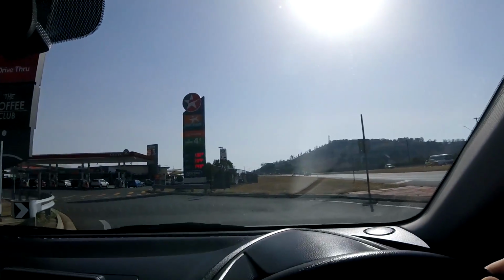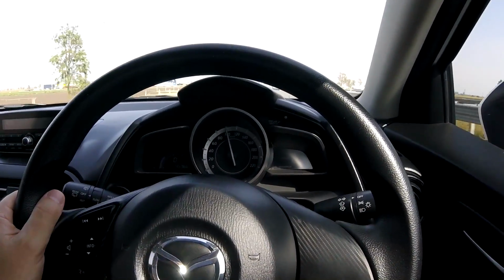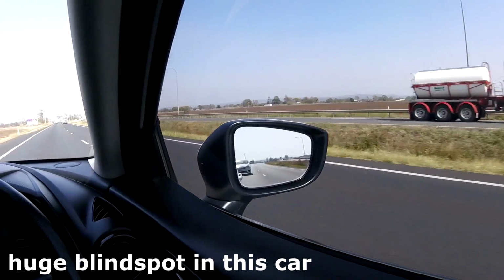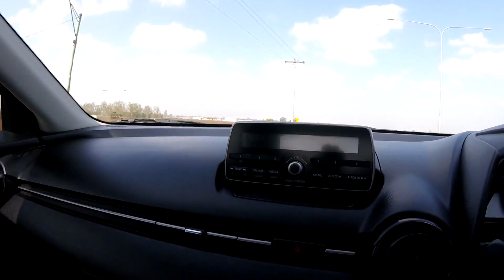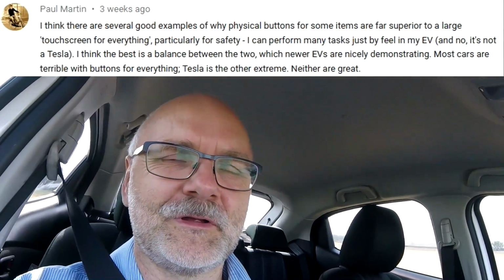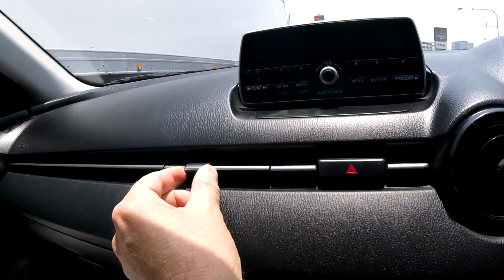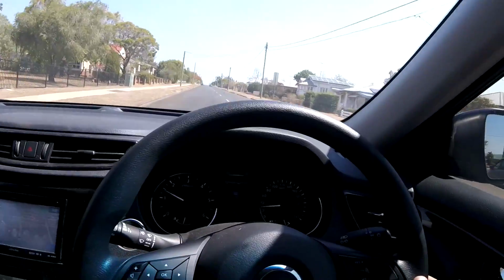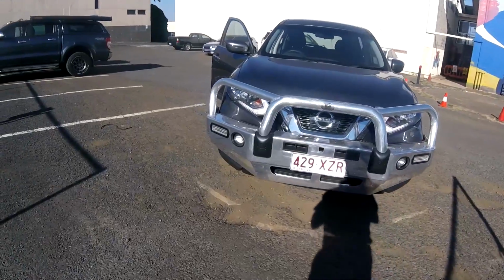EP304 - Is not having buttons in the Model 3 really good?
The Tesla Model 3 Australia Vlog!

After 6 weeks of driving the Model 3, I'm sharing my experience of going back to the fossil fuel technology
Is it better to have all options and functions been controlled by a touch screen or are some buttons OK?
One more sleep to pick up the Teslander again. Hope everything is fixed...

I'm on Twitter too: 🐦@Model3AU